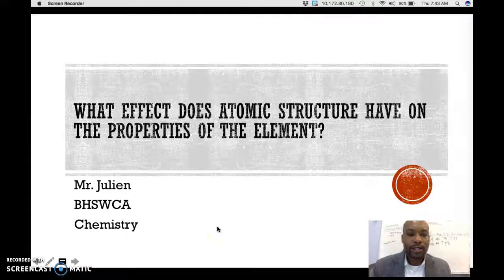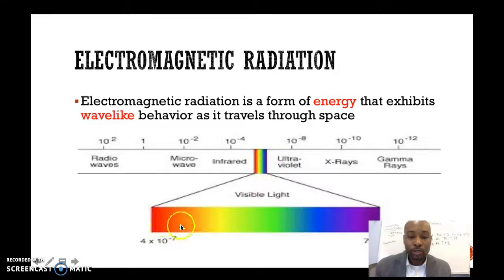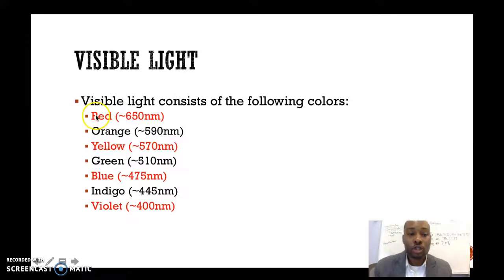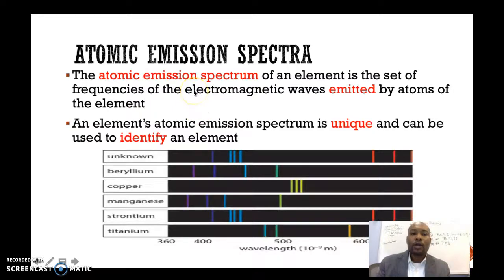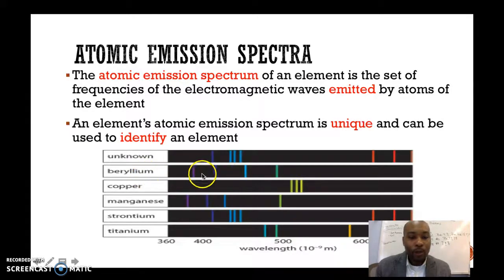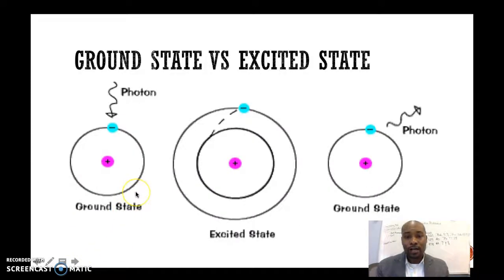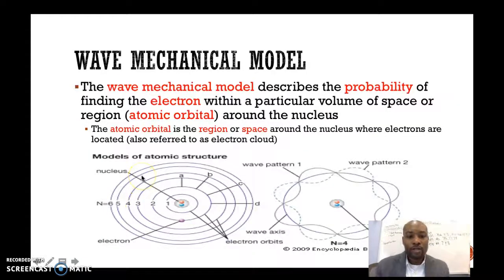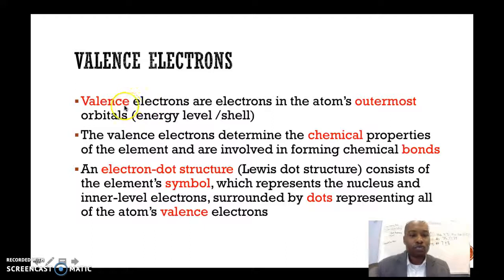julien atomic emission spectra